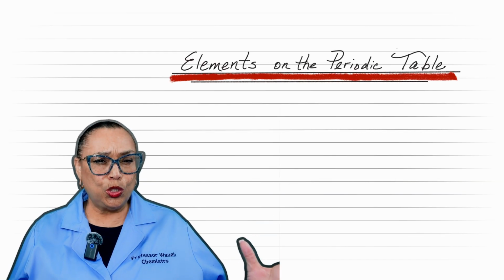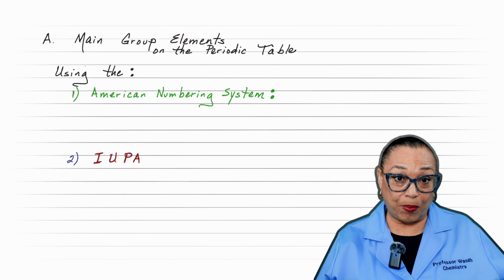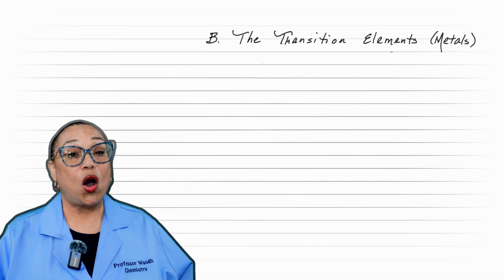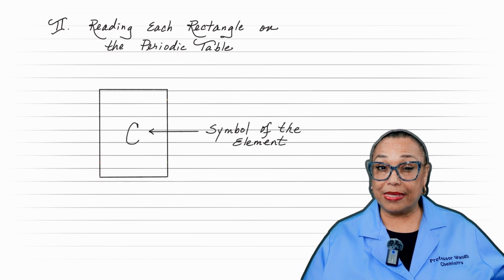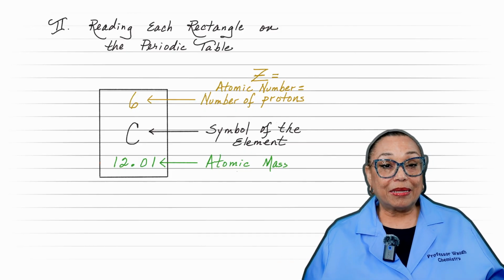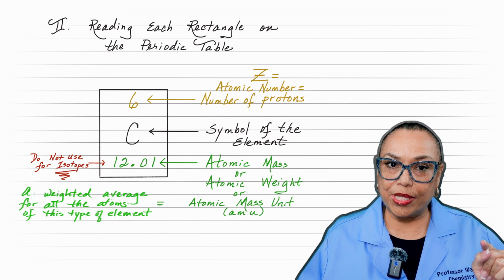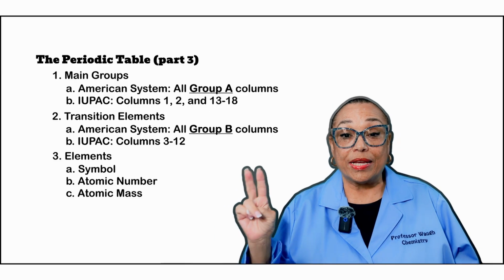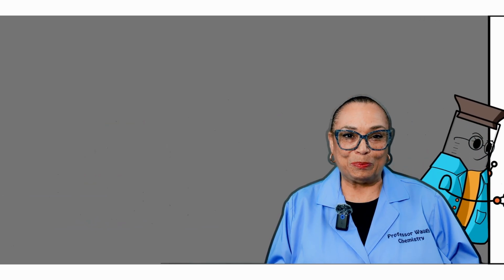Breaking Down the Periodic Table | Everyday Chemistry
In this video, Professor Waugh breaks down the Periodic Table, going into what makes up each rectangle. She further explains the differences between the main group elements and transition elements.

00:00 Intro
00:30 Our Website
00:42 Page 1
01:17 Page 2 (Main Group Elements)
02:15 Page 3 (Transition Elements)
02:55 Page 4 (Element Breakdown)
04:37 Recap
06:14 Outro